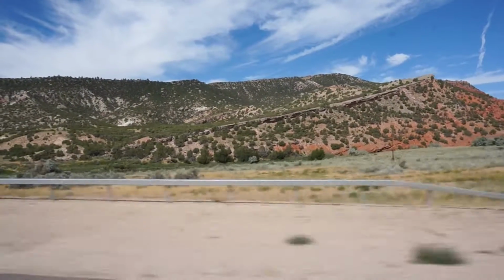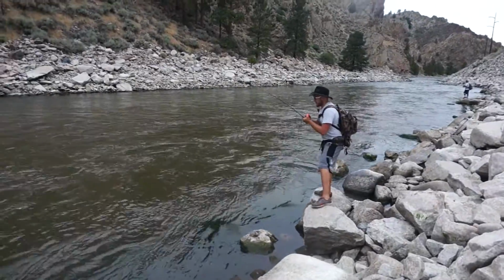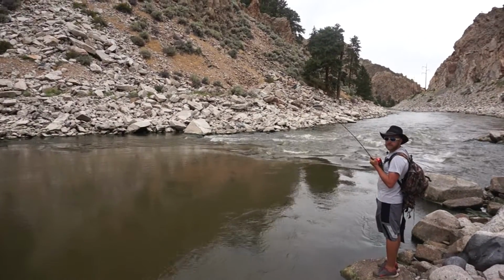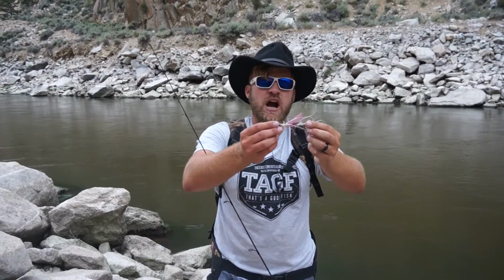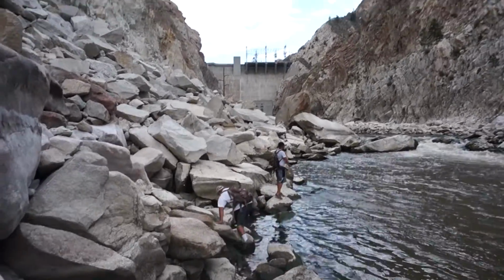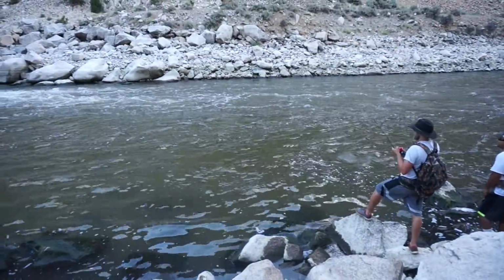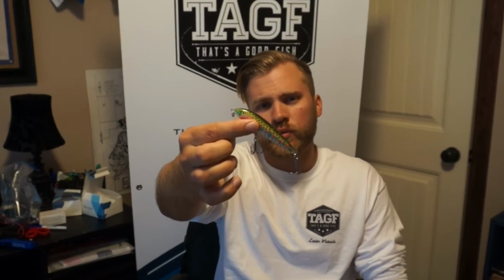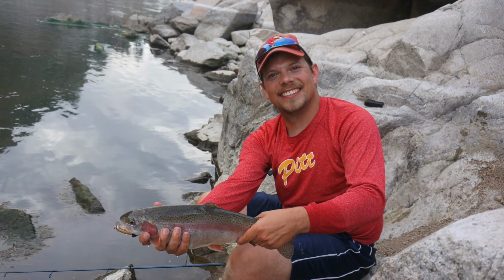Wyoming Trout Fishing the North Platte River w/ Spinning Tackle!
In this video we Trout fish the North Platte River in Wyoming!  Specifically a stretch called the Miracle Mile, we used Spinning tackle with Marabou jigs and Rapala Countdowns.